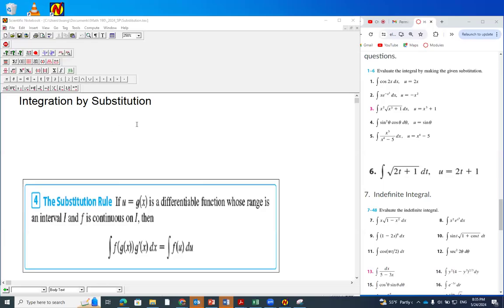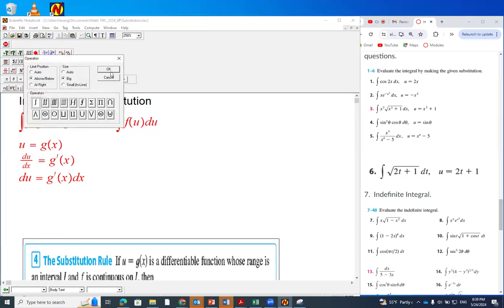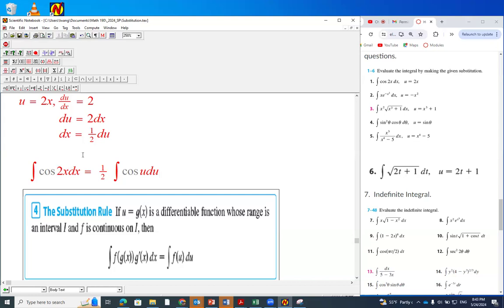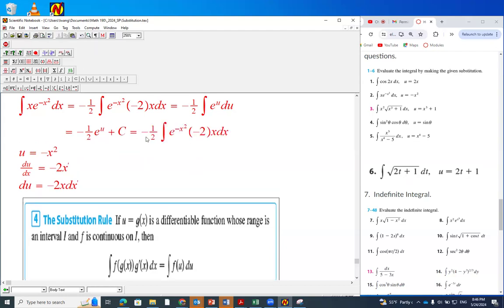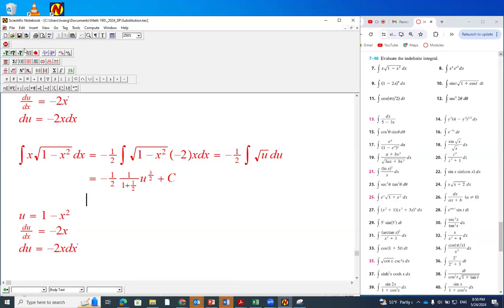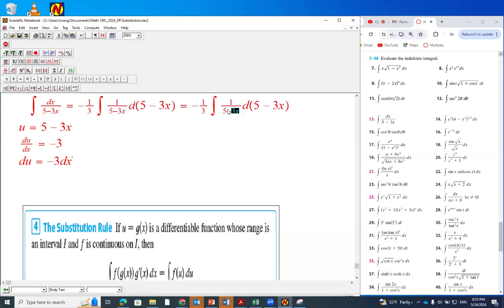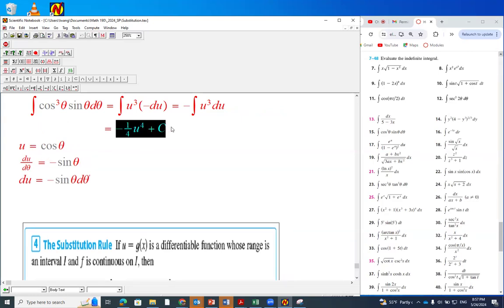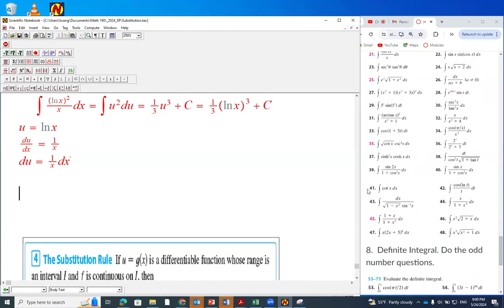Introduction to Integration by Substitution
Examples on how to integrate by substitution for Indefinite integral are presented.